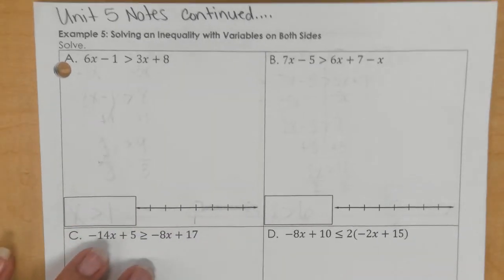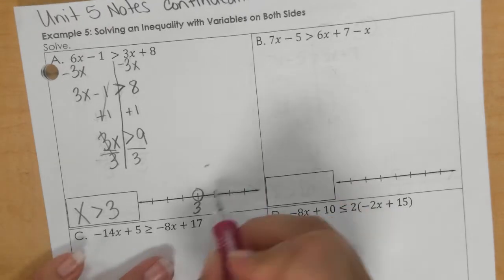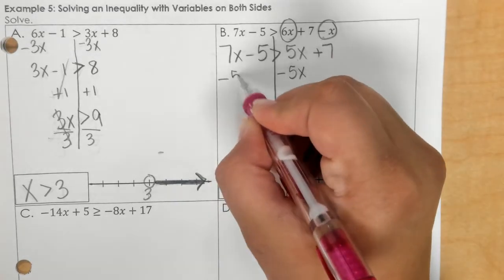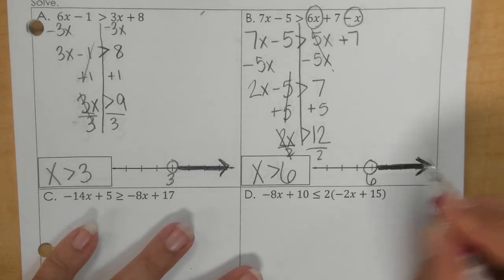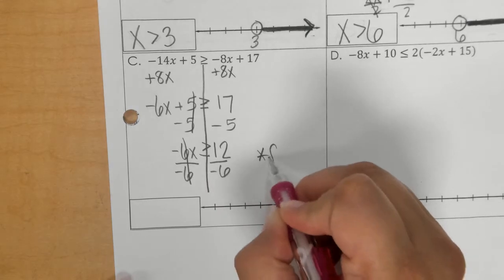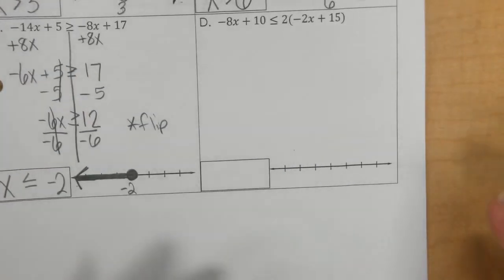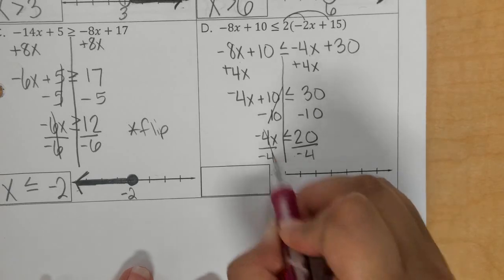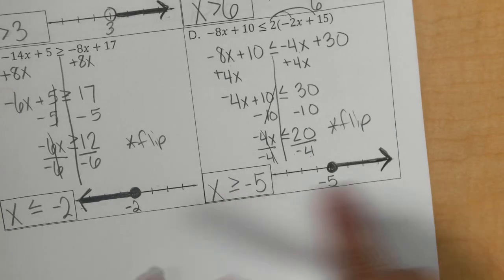Alg - U1 D5 Notes (Ex 5)